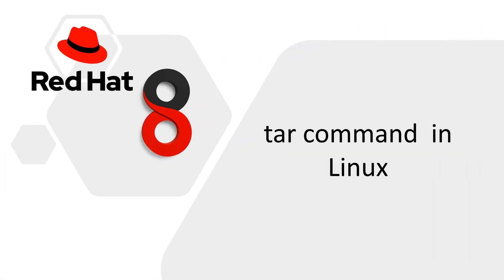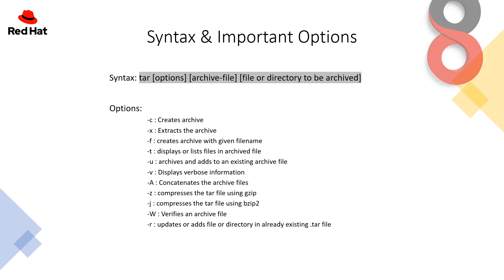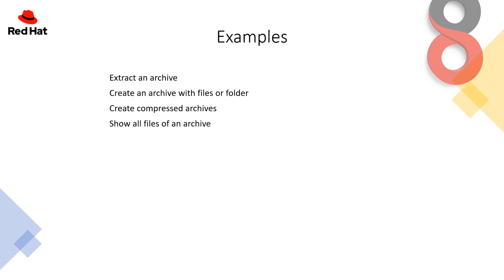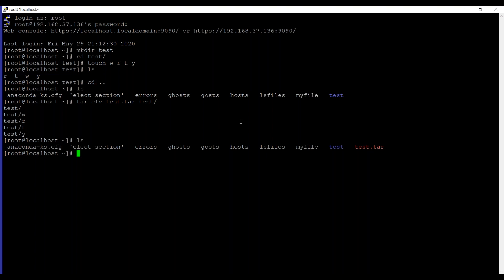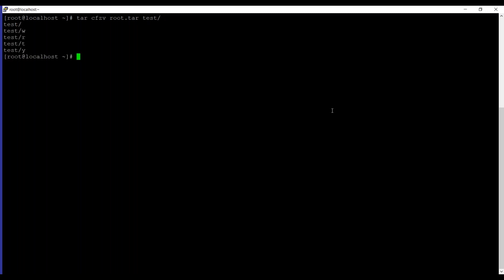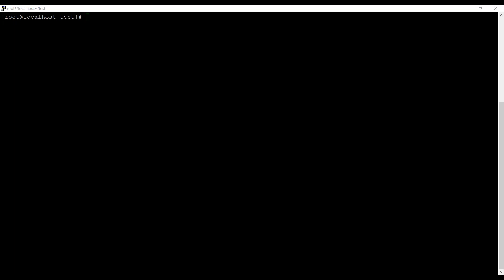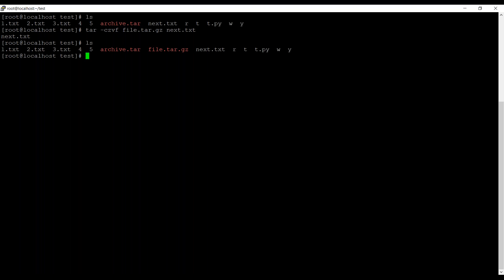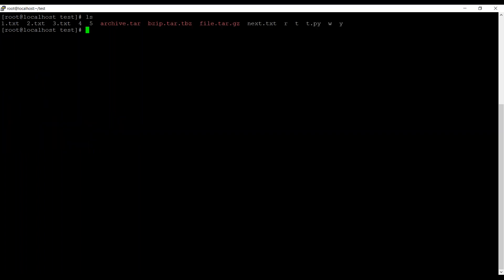File Compression and Archiving Linux Commands - .tar, .tar.gz, .tgz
What is tar command

We can combine a bunch of files and directories into a single file
The tar command is used to compress a group of files Or multiple files into an archive. The command is also used to extract, maintain, or modify the tar archives.
Tar archives combine multiple file(s) and/or directories together to a single file. Tar archives are not necessarily compressed but they can be.
Permissions are preserved on the process for archiving
It supports many compression formats
The algorithm used for compressing of .tar.gz and .tar.bz2 are gzip or bzip algorithms respectively.

Syntax: tar [options] [archive-file] [file or directory to be archived]

Options:
-c : Creates archive
-x : Extracts the archive
-f : creates archive with given filename
-t : displays or lists files in archived file
-u : archives and adds to an existing archive file
-v : Displays verbose information
-A : Concatenates the archive files
-z : compresses the tar file using gzip
-j : compresses the tar file using bzip2
-W : Verifies an archive file
-r : updates or adds file or directory in already existing .tar file

Examples:

Extract an archive
Create an archive with files or folder
Create compressed archives
Show all files of an archive
Create an uncompressed archive of all .txt files in the current directory
Extract files from gzip tar Archive archive.tar.gz
Create a compressed tar archive file using bzip2
Update an existing tar file by adding todo.txt file to archive
List contents of the tar file
Create a compressed archive of the current directory but excluding few directories